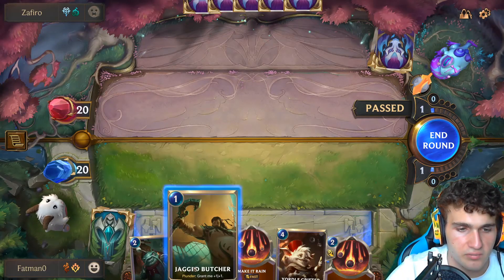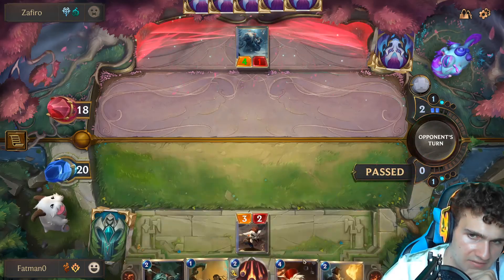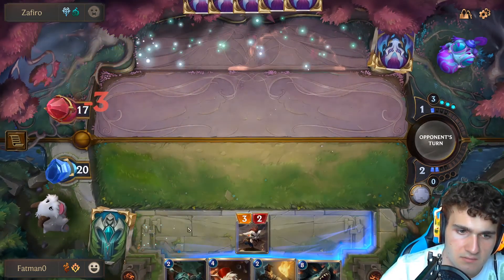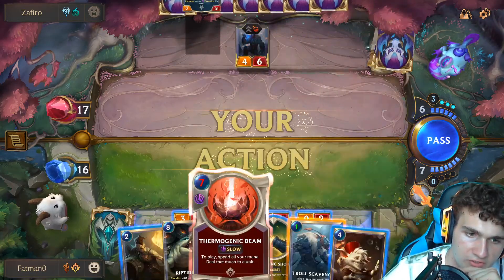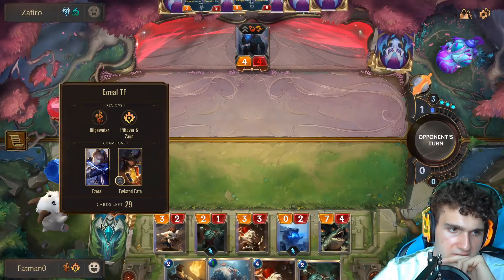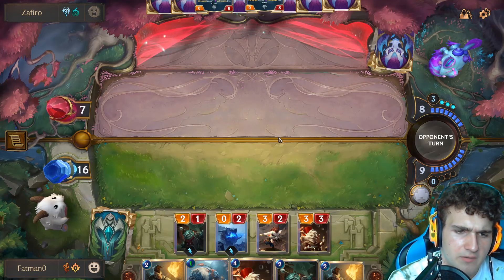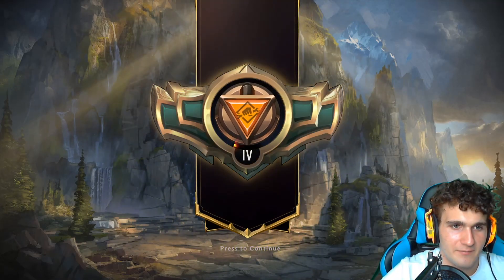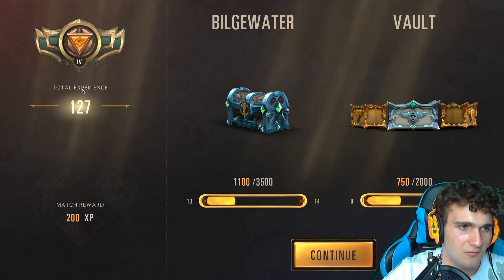HOW TO PLAY AGAINST CALL OF THE MOUNTAIN - Freljord Expansion Counter Guide - Legends Of Runeterra